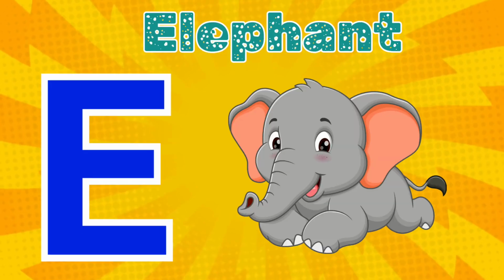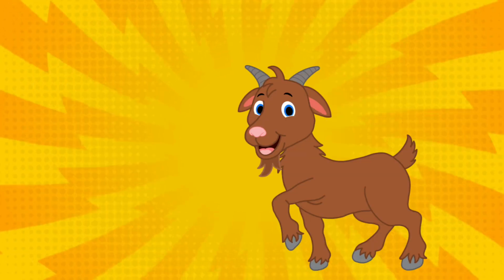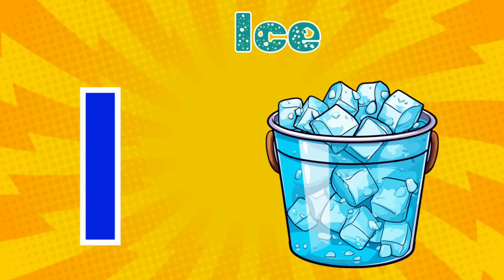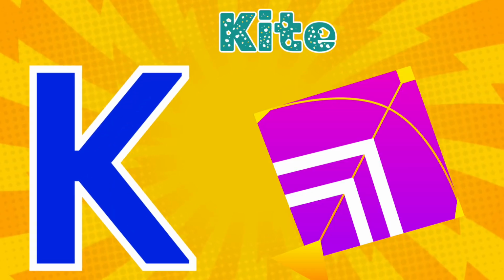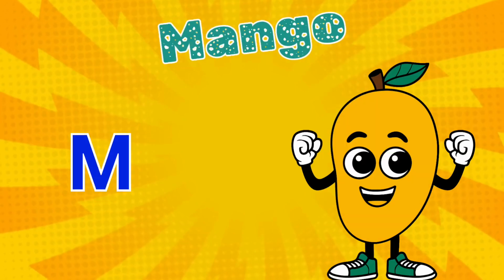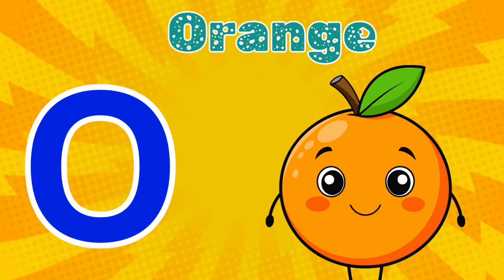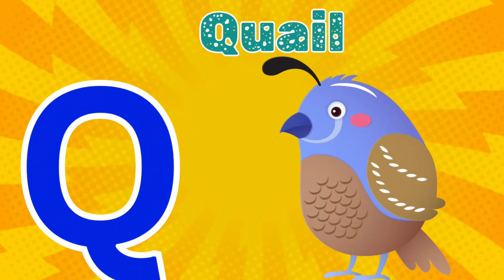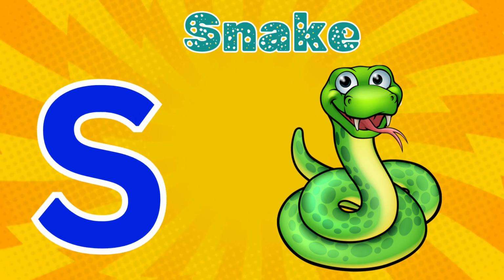A for Apple 🍎 to Z for Zebra 🦓 | ABCD Learning Song for Kids | Alphabet Words with Pictures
Let’s explore the world of alphabets! 🌈
This fun A to Z learning video teaches kids English alphabets with pictures, sounds, and beautiful animations.
Perfect for preschool, nursery, and kindergarten children to learn new words easily.

📖 What’s Inside:
…and many more exciting alphabet words!

🎯 Helps Kids:
✅ Learn A to Z alphabets with pictures
✅ Improve pronunciation & vocabulary
✅ Enjoy learning through visuals

🎵 Sing, Learn & Enjoy!